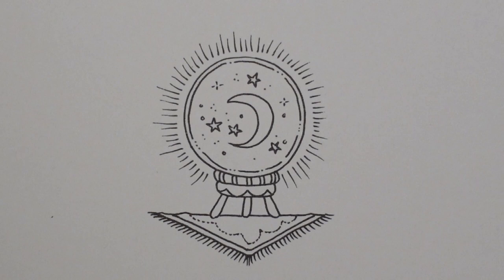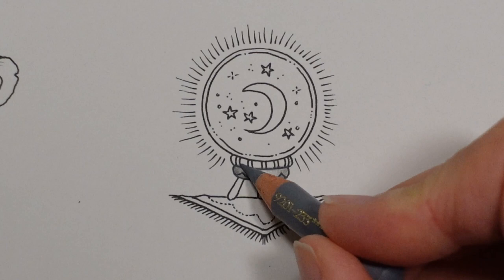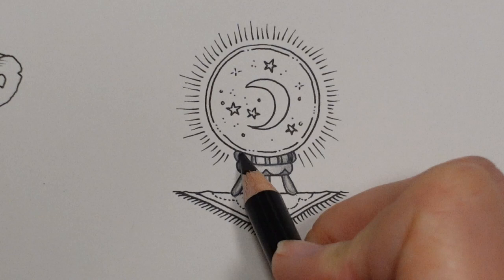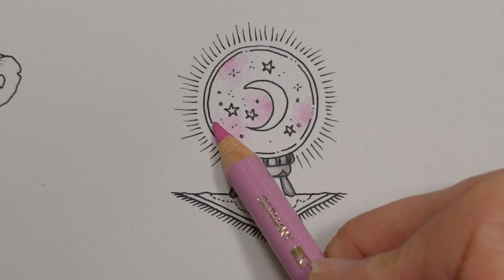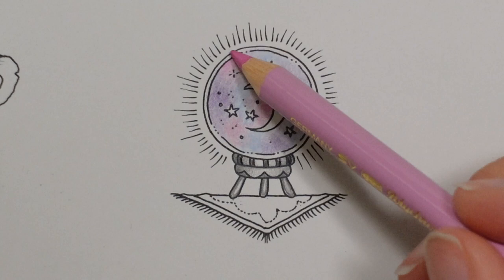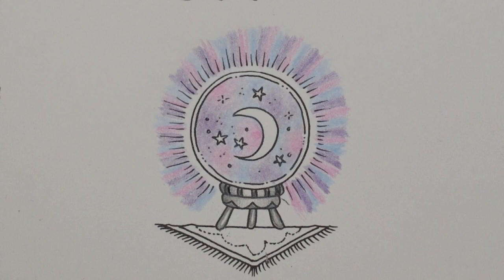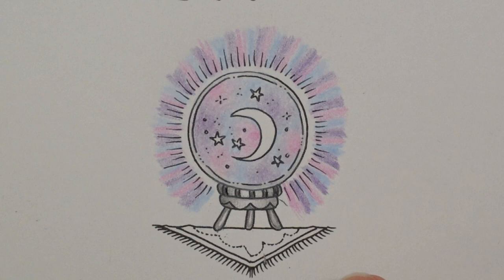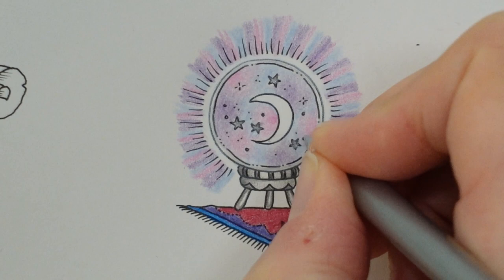Adult Colouring Tutorial Crystal Ball - from Rooms of Wonder by Johanna Basford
This is a tutorial from of Rooms of Wonder by Johanna Basford using Faber Castell Polychromos pencils. Pencils used: Light magenta, Magenta, Black, Cold Grey II, Cold Grey IV, Purple Violet, Mauve, Sky Blue, Cobalt Blue, Silver

🎥🎥 Items that I use to film:
Camera –